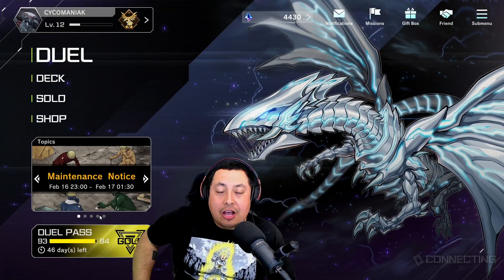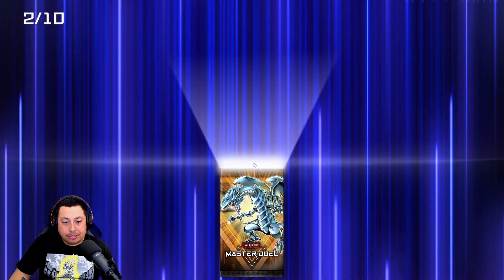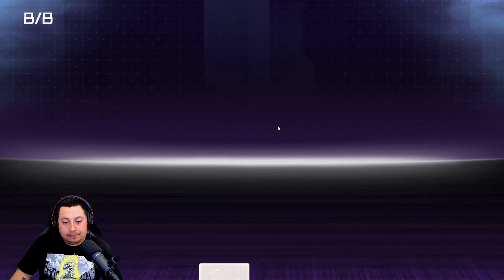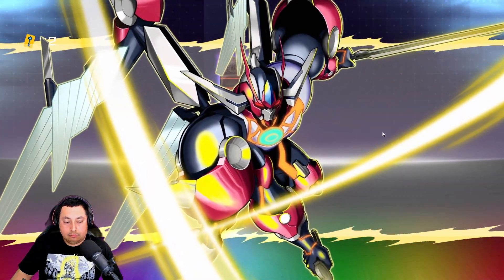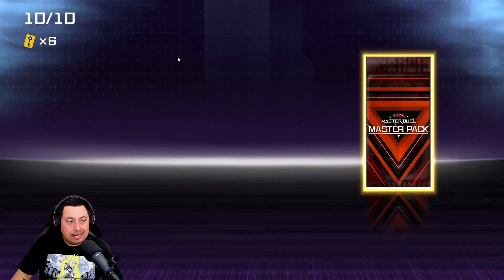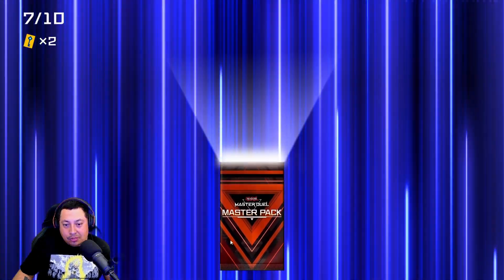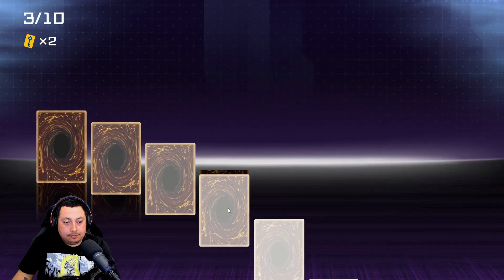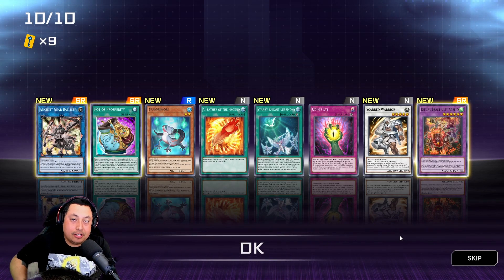My cat helps me open YU-GI-Oh cards I Yu-gi-oh Master Dule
100+ pack openings! yu-gi-oh! master duel pack openings! ygo master duel master duel master duel packs master duel summons master duel best decks yu-gi-oh! master duel master duel guide master duel best packs yugioh master duel yugioh pack openings master duel pack openings yugioh yu-gi-oh top deck profile ycs yugioh! wcq world championship usa billy brake cyberknight8610 simplyunlucky youryugiohchannel mkohl40 konami 遊戯王カードゲーム 遊戯王ocg 遊戯王最強デッキトーナメント カードキングダム 池っち店長 tin opening unboxing xyz starter deck yami moto seto kaiba yugi duelist pack gold series yuma zexal 5ds gx box 1st edition trade binder trick monarch exodia spell best ever collection pokemon simplyunlucky cards card 2nd game booster rare update gathering trading tcg ocg money arc-v episode yuya